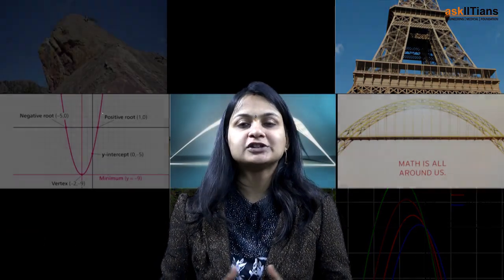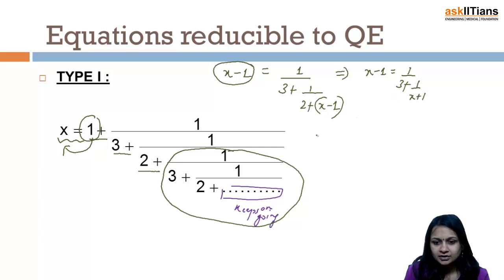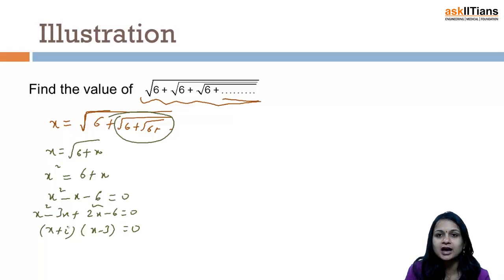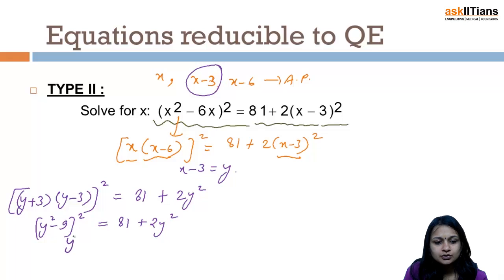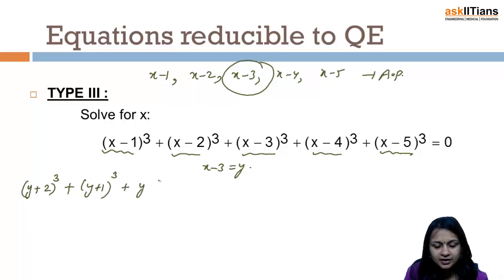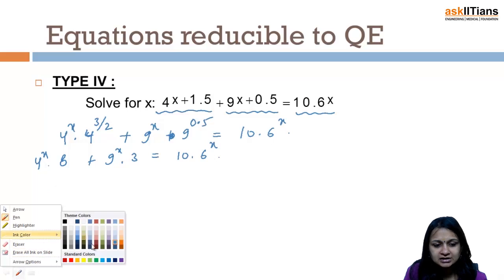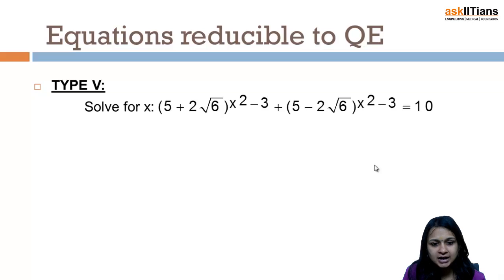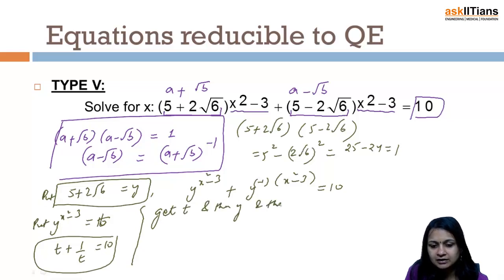Reducible Equations | Lecture-14 | Theory Of Equations | Maths | Grade 12 | JEE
🌟 Introducing AskIITians YouTube Channel Playlist for Class JEE Math - Theory Of Equations 🌟

Vinti Singhai Mam explained  Theory Of Equations | Reducible Equations

For more information on Theory Of Equations, refer to our revision notes on JEE Math